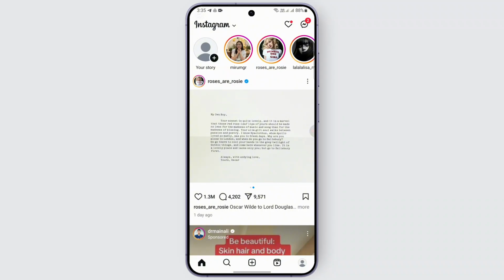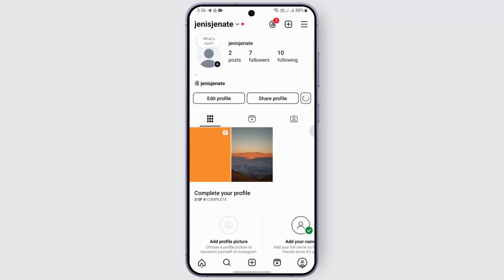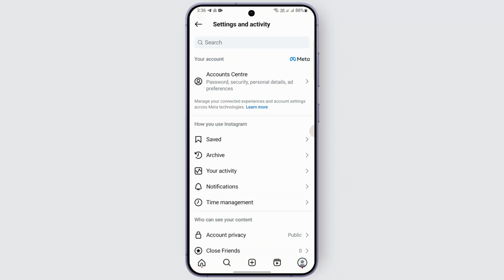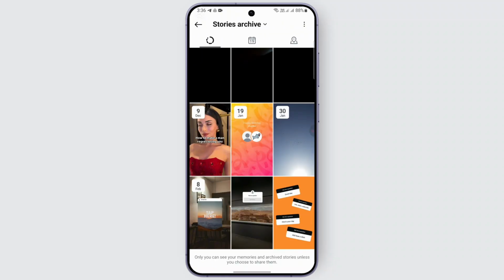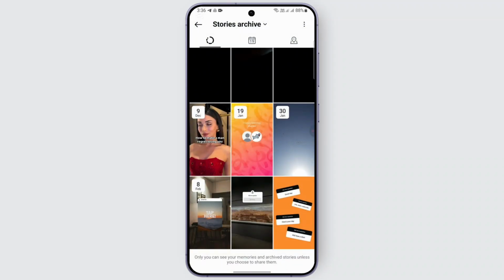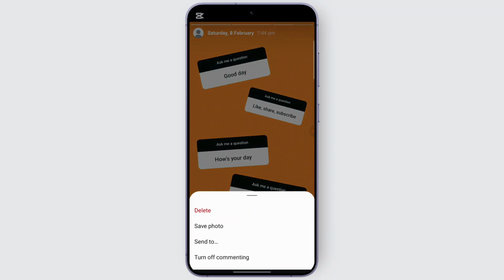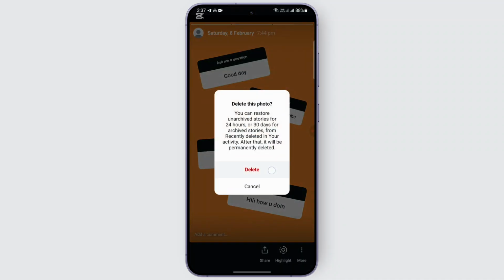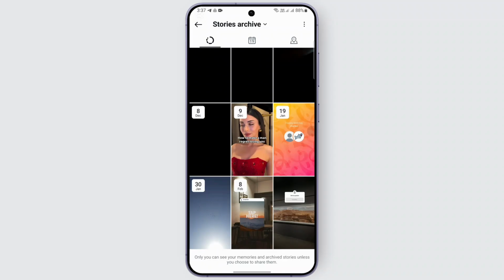How to Delete All Archieved Stories on Instagram (EASY)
Want to clear your archived stories on Instagram? This video will guide you through the steps to delete all archived stories quickly and easily. Whether you're asking, "How do I remove archived stories on Instagram?" or need help managing your archive settings, this tutorial has you covered. Learn how to clear your Instagram archive today!

Timestamps:
00:00 How to Delete All Archived Stories on Instagram
00:10 How to Manage Instagram Archive Settings